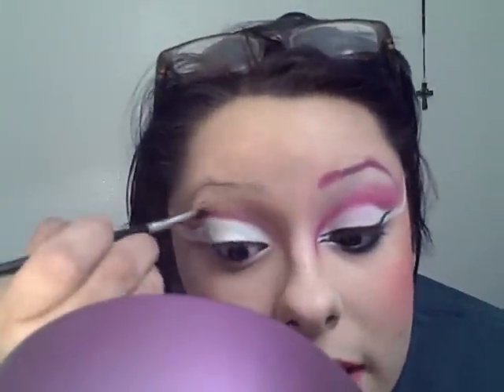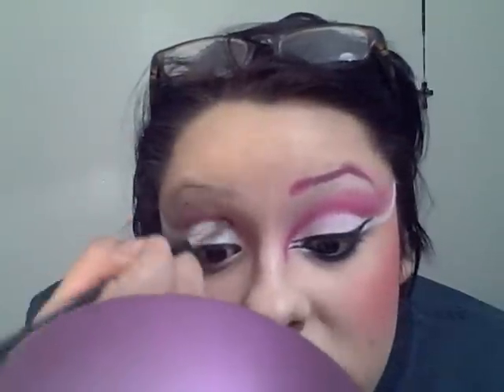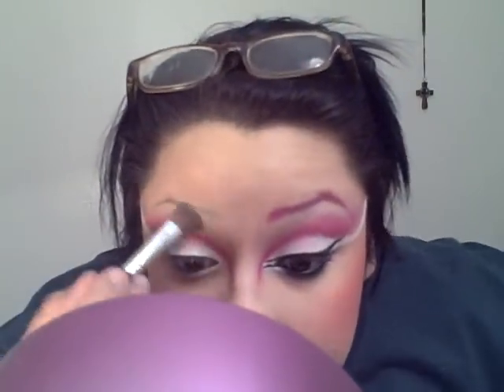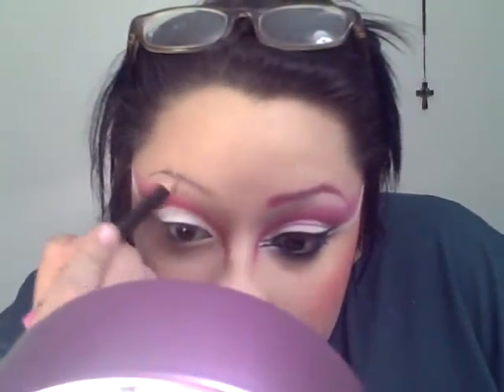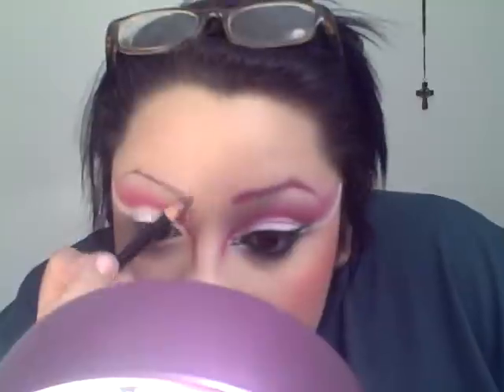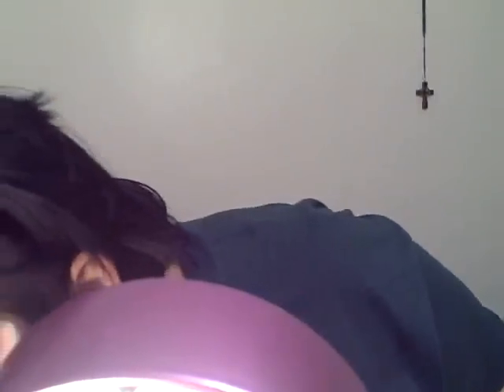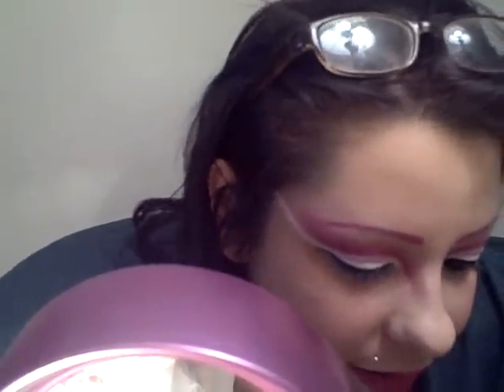halloween: jeffree star look pt.1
im not the best but i tried hope you guys like it this is my official halloween look enjoy guys!!!